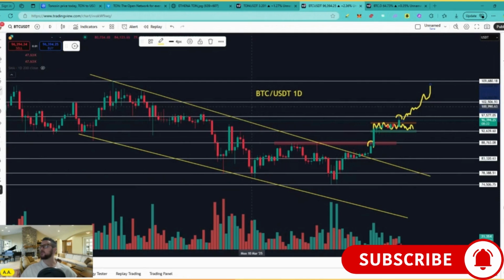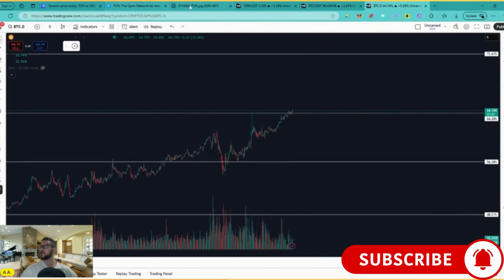🚀 TONCOIN Cup & Handle Breakout? Massive Move Loading! | $TON Technical Analysis May 2025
TONCOIN ($TON) is forming a classic cup and handle pattern — and it looks ready for a major breakout! In this video, I break down the structure, key resistance levels, and my personal entry strategy.

🎯 Topics Covered:

What is a cup & handle pattern?

Aggressive vs. safer entry levels

Key price targets for $TON

Why this setup could explode during altseason